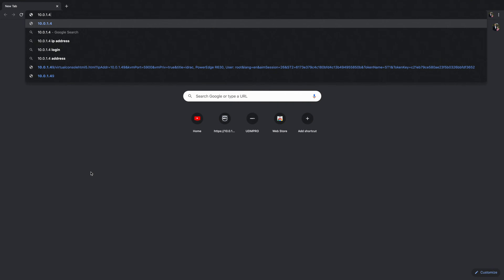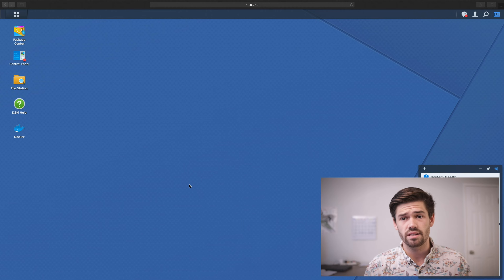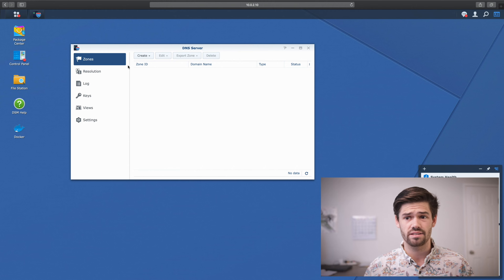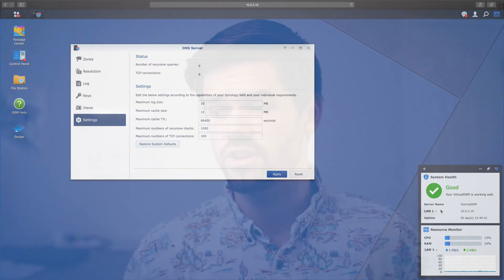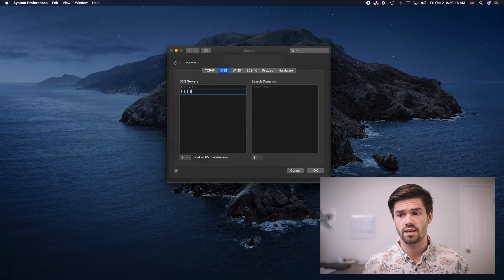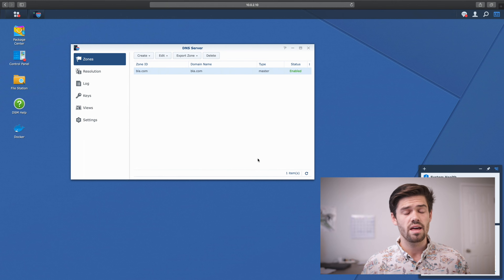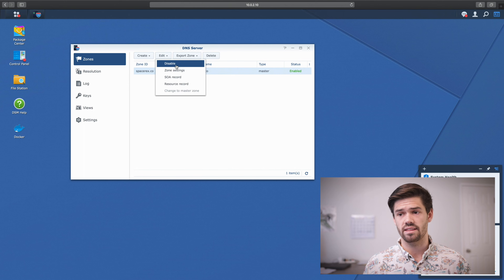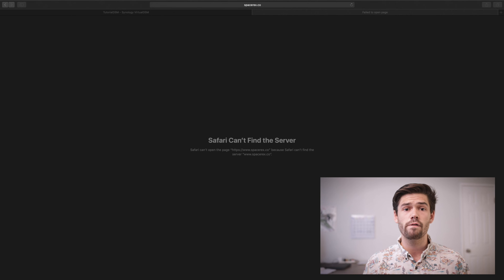How to use a Synology as a DNS Server - 4K TUTORIAL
This tutorial goes over how to use your Synology NAS as a DNS server! This allows you to not only speed up your networks internet access by caching DNS requests, but also allows you to use custom domains names rather than IP addresses!

Affilate Links:
Synology Recommendations:
6 bays, with performance overhead
Insane Performance!
12 Bays in a Desktop!

Going 10GbE:
10GbE ethernet to Thunderbolt 3 adapter